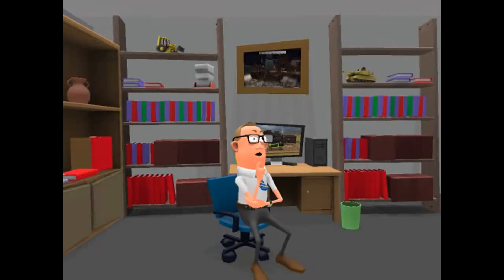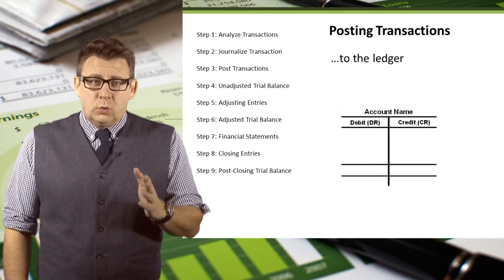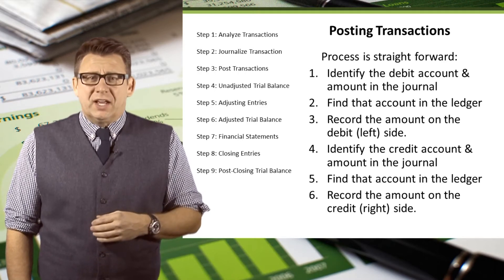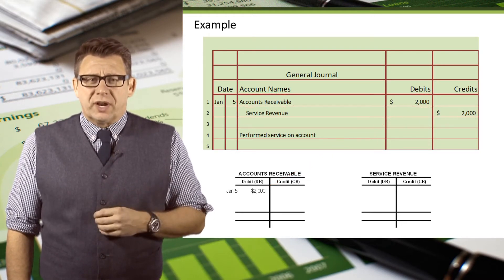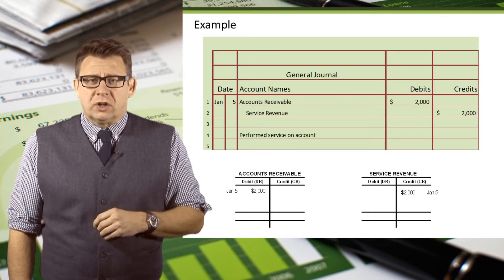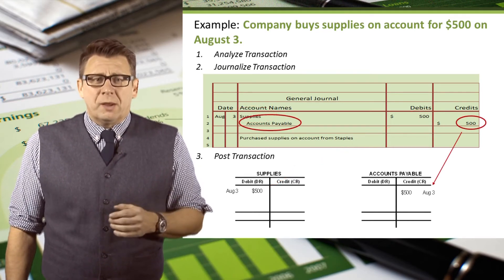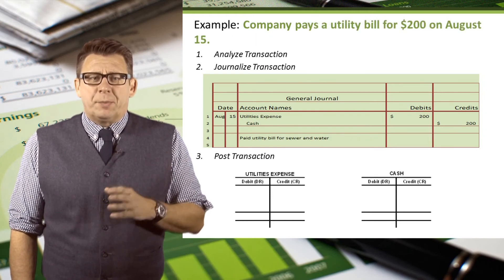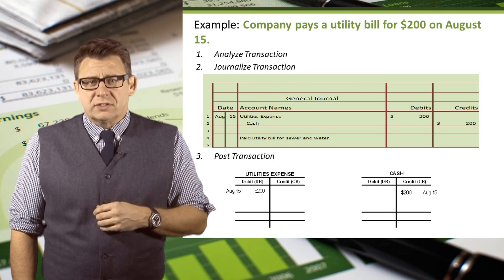Posting Transactions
Posting Bookkeeping Transactions